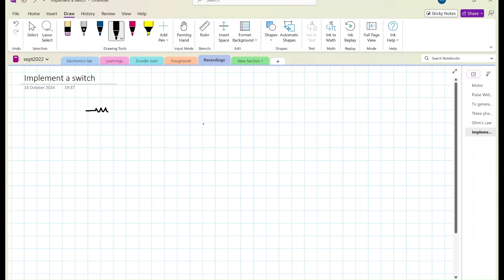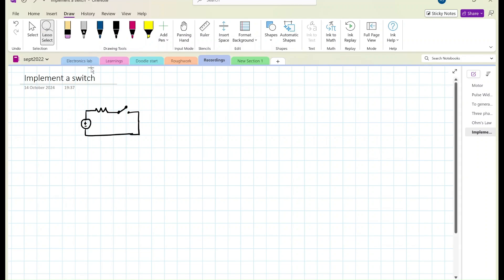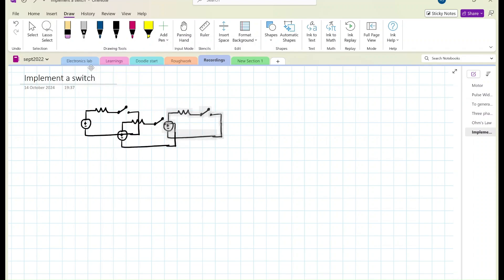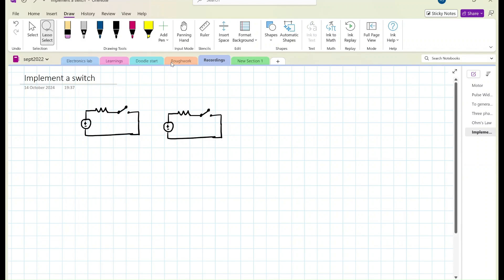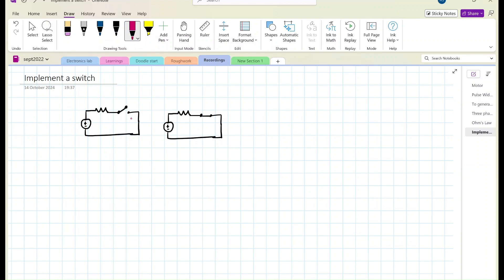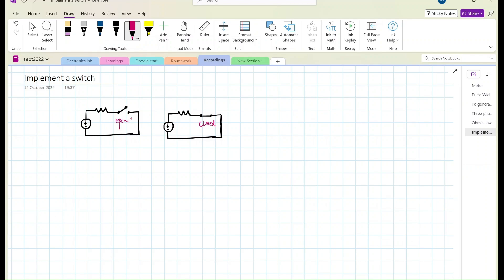4. Electronic switch with BC547 BJT || Basics of Electronics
A step towards connecting with the Tamil electronics students. This video describes the use of BJT (transistor) as a switch and how it can be done from the scratch.